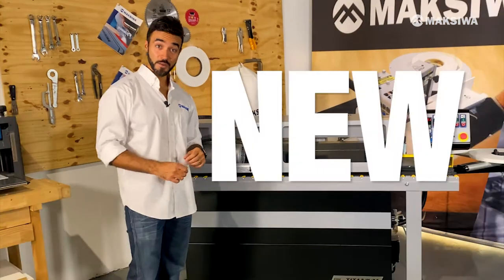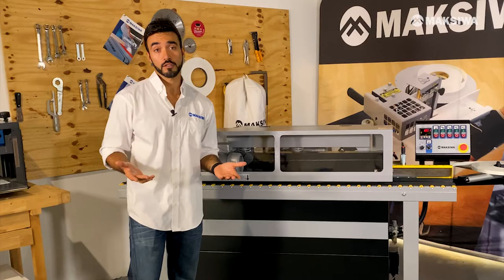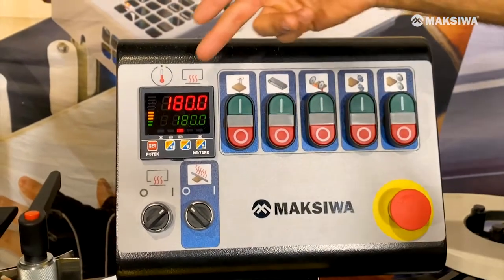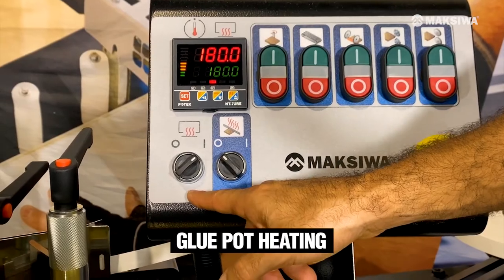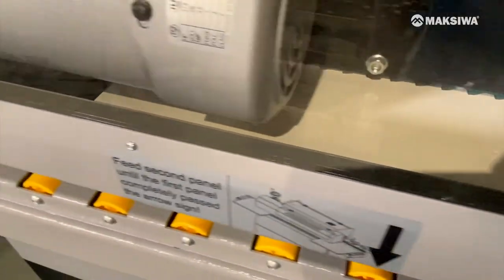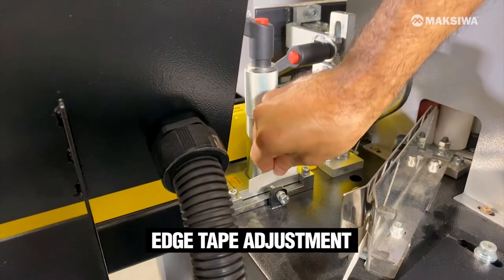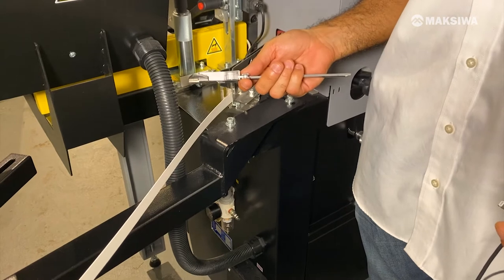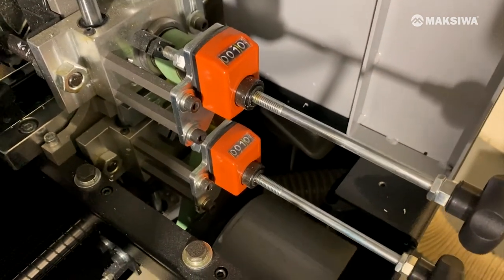CBC.T Titanium Automatic Edgebander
Experience a finished product like never before. A masterpiece of engineering, this Edgebander is packed with features to make your job easier. The exceptionally steady and stable CBC.T platform uses a stainless steel mono-block base. Simply lift the protection hood to access all operating components. A friction-free worktable feeds panels with high-precision as rollers move the panels through effortlessly and smoothly. Panel processing is fully automated and synchronized, while maintaining manual adjustments and mechanical readouts for reference.